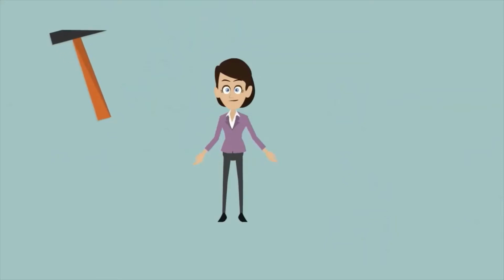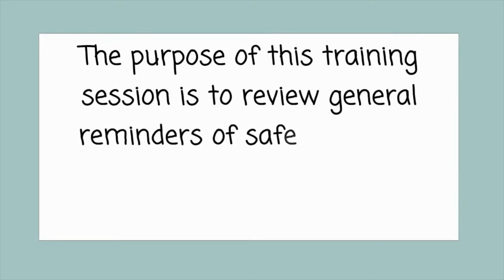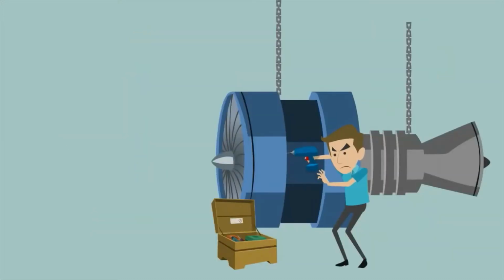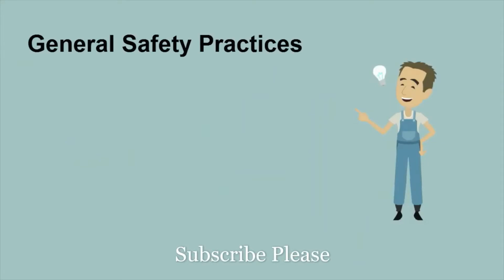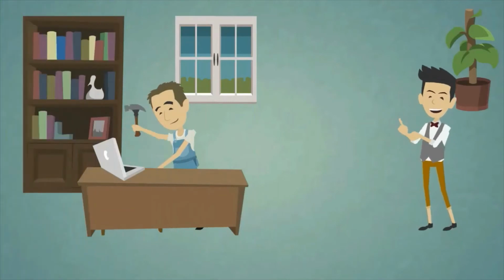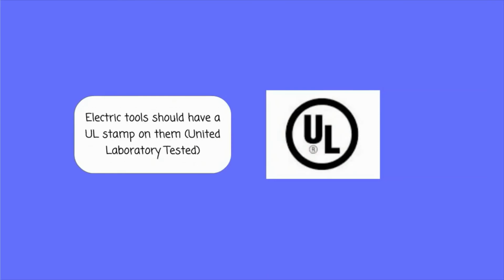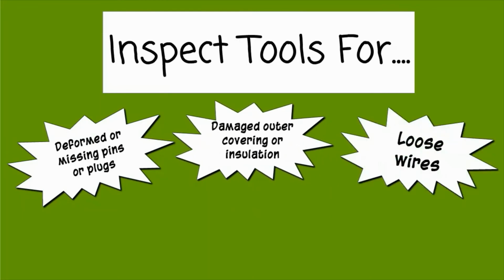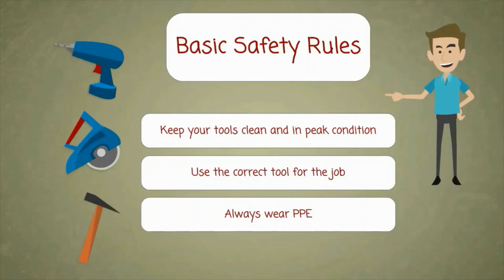Hand and Power Tools Safety Training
A video training about Hands and Power tools, which are commonly used in consteuction and industries